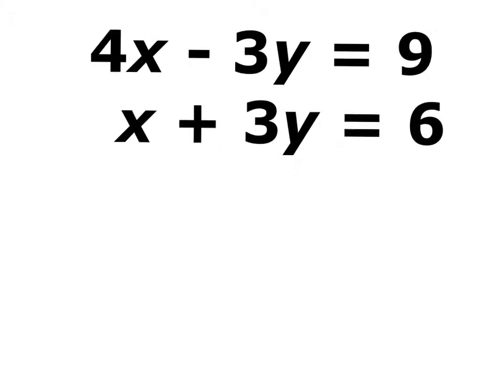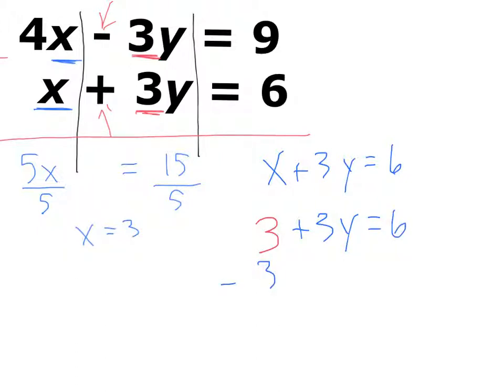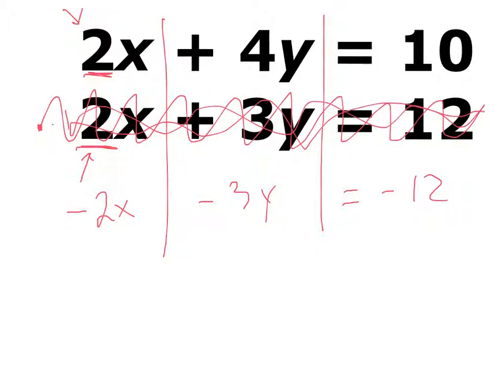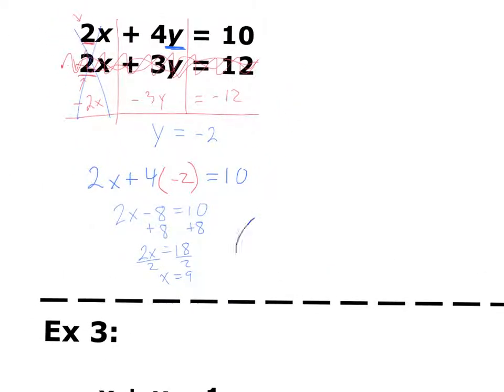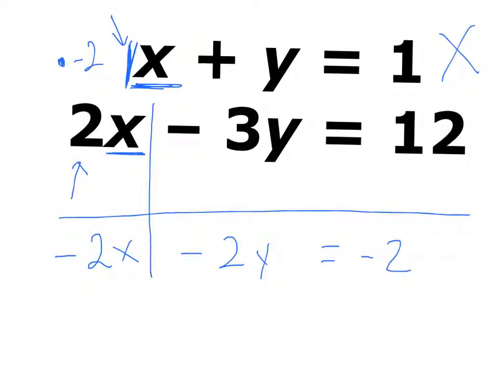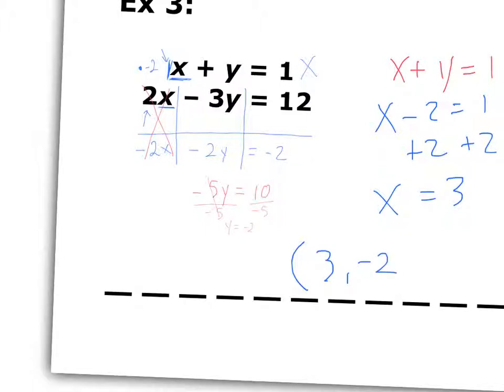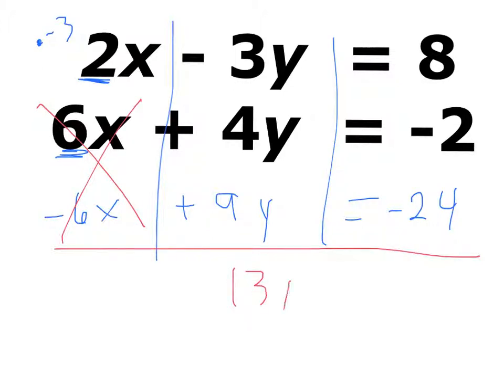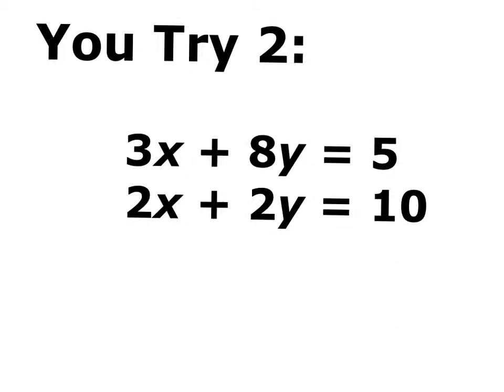Elimination day 2 notes